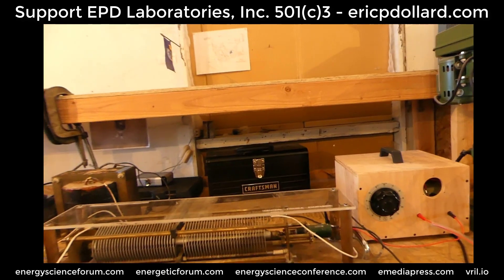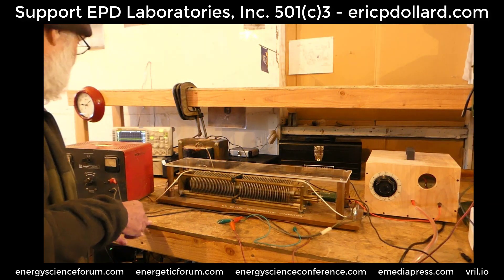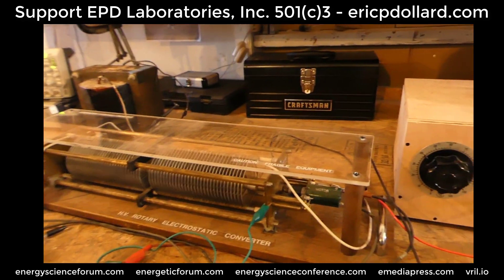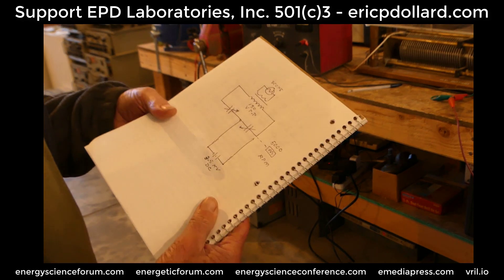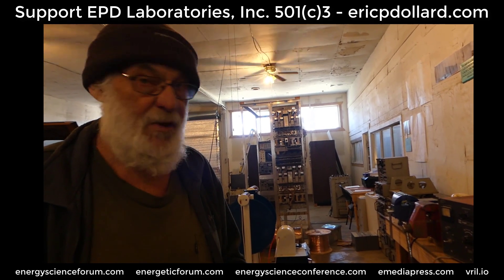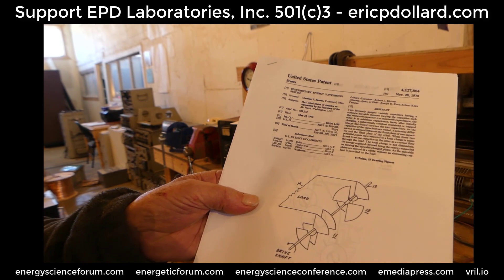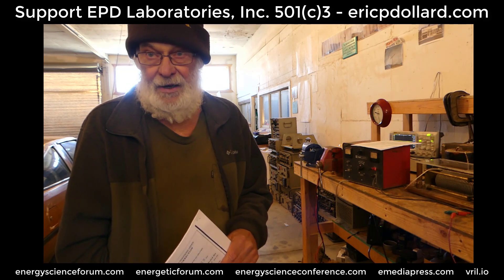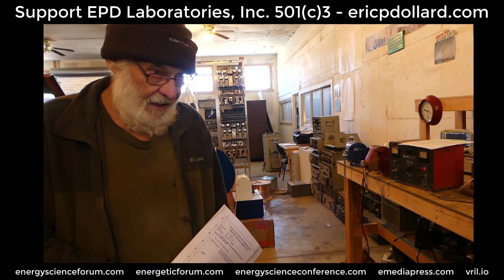Self-Sustaining HV Charge in Electrostatic Rotary Converter built by Chris Carson - Jan 9, 2022